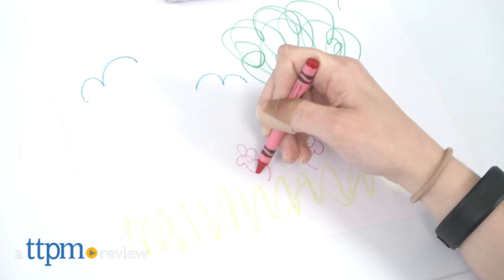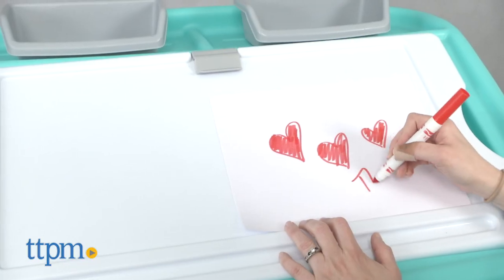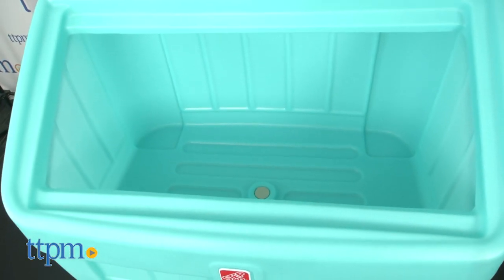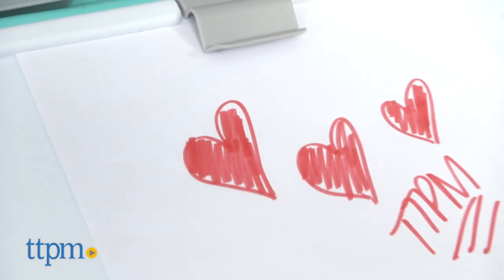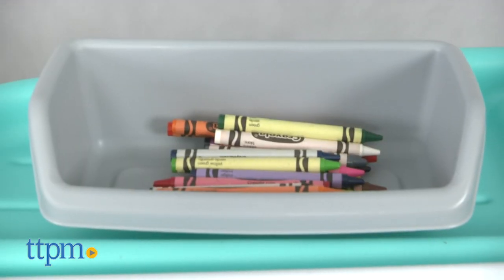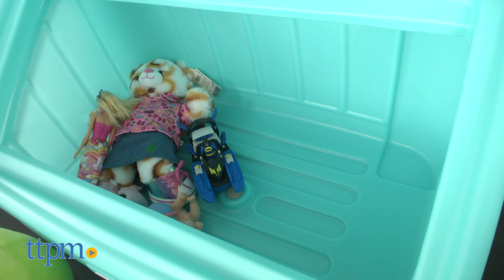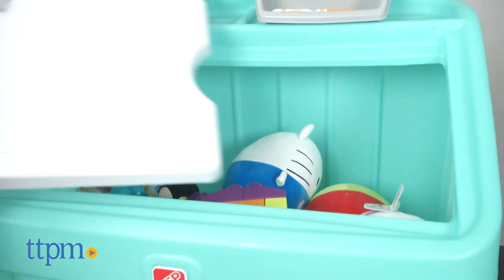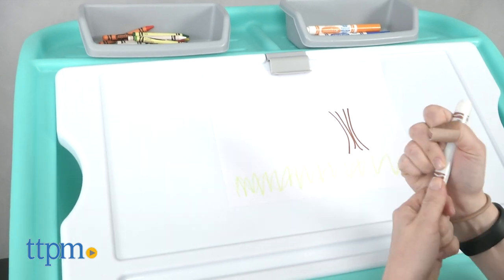2-In-1 Toy Box & Art Lid from Step2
Stay organized and get creative with the Step2 2-in-1 Toy Box & Art Lid! All the toys store inside the toy chest, while the lid acts as a writing and drawing surface. Art supplies get stored in two baskets on top. Check it out in this video review. For full review and shopping info

Product Info:
Toys have a place and kids have a space to get creative with the 2-in-1 Toy Box & Art Lid. This toy chest can also be used as a craft station where kids can draw and color. Inside there is 4.5 cubic feet of storage space, but the lid doubles as a writing or drawing surface. You can even remove it and use it as a surface for doing puzzles. An art clip on the lid allows kids to display their work. Two supply baskets on top can be used for storing art supplies, not included.